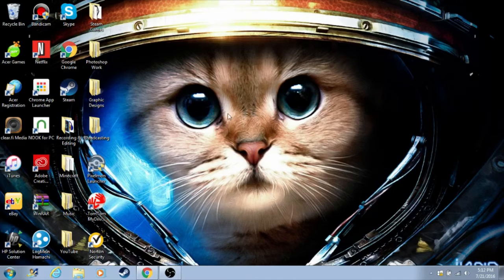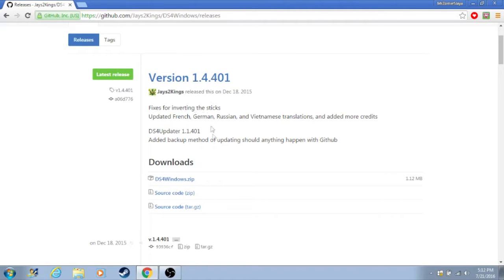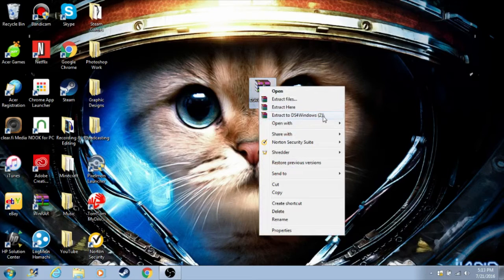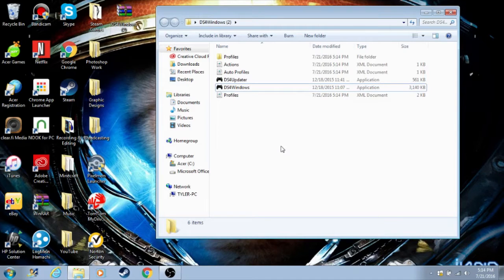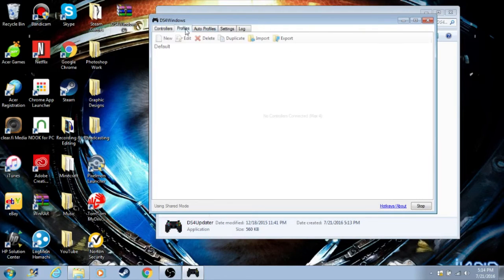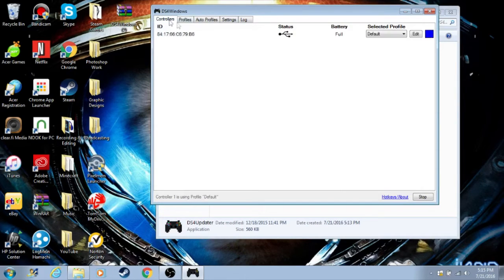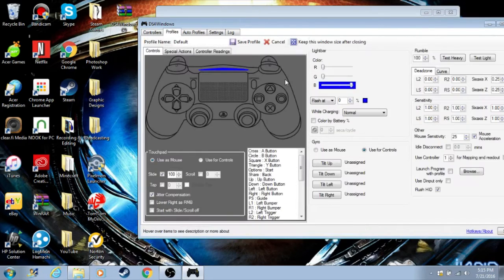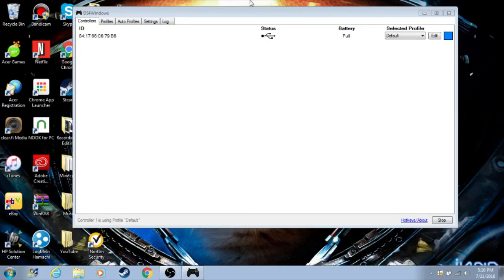How to use a PS4 controller on PC (free, quick, & easy)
►If you're a PC gamer, then check out this site where you can get HUGE discounts on games:

If you're feeling really awesome, go ahead and punch that